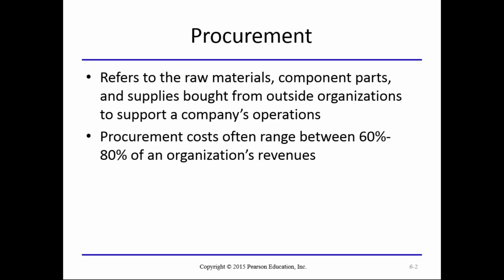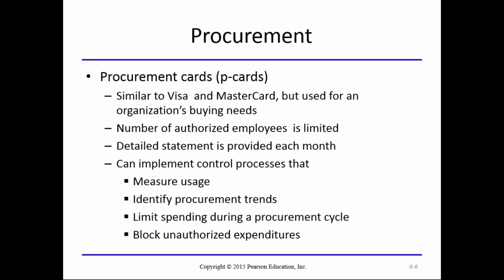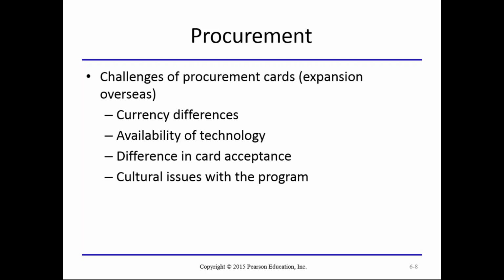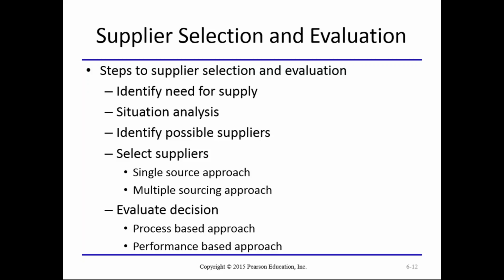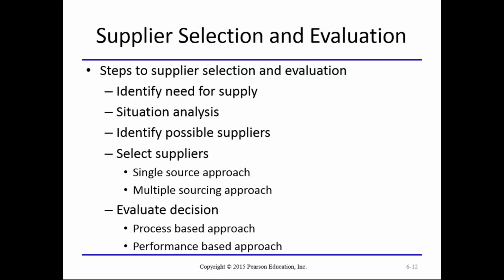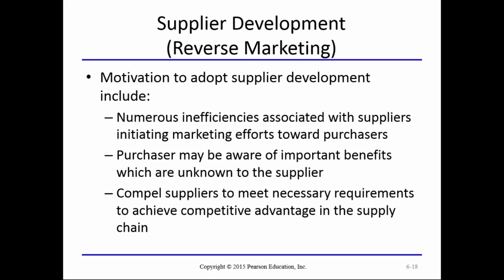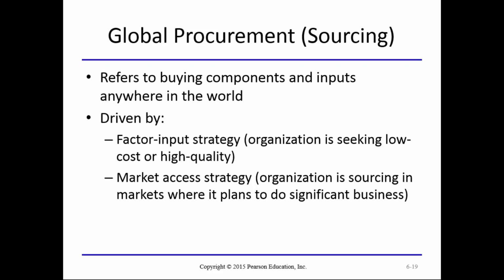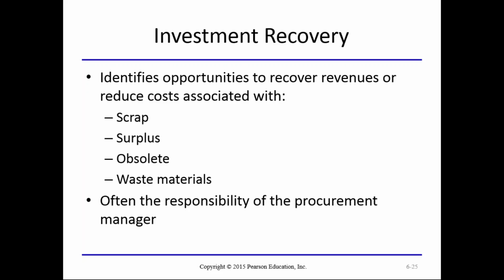LOGM 127 S Video CH 6 Lecture- Merrill Yancey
Procurement